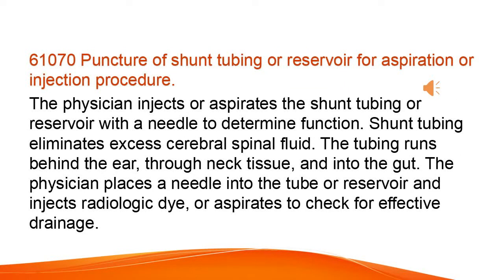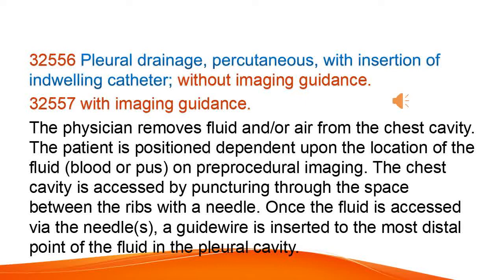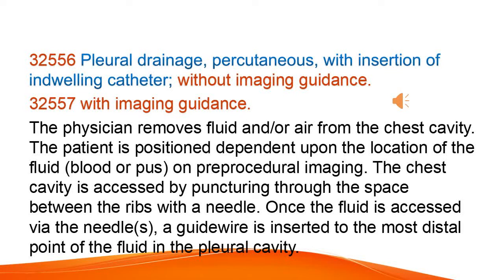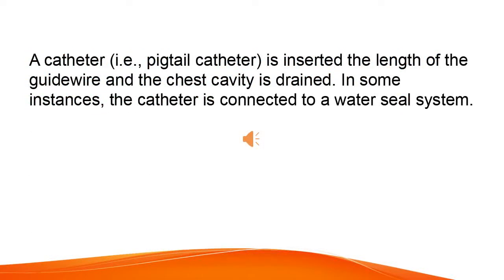Lumbar puncture CPT code - simplify medical coding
ICD-10-CM
ICD-10-PCS

medical coder
medical coder course
medical coders
medical coding

cpc exam
icd coding
IP-DRG training
icd guidelines,
cpt,